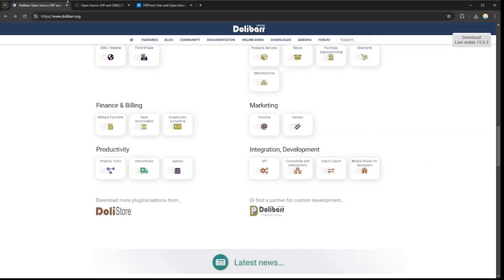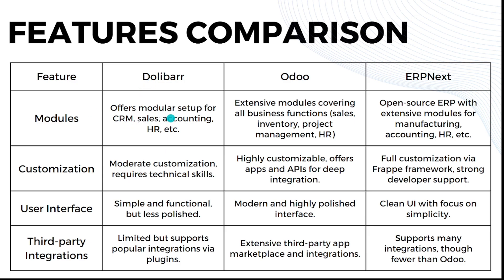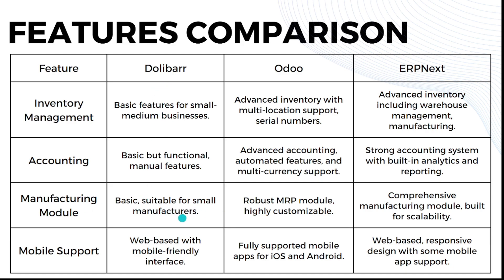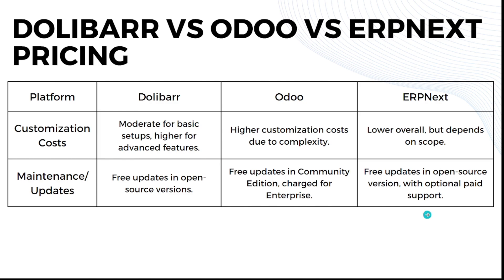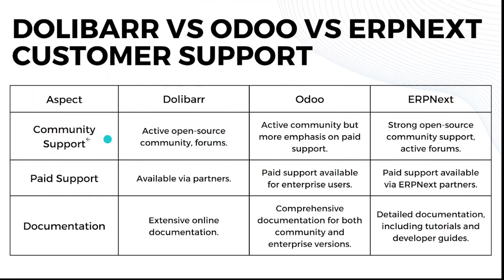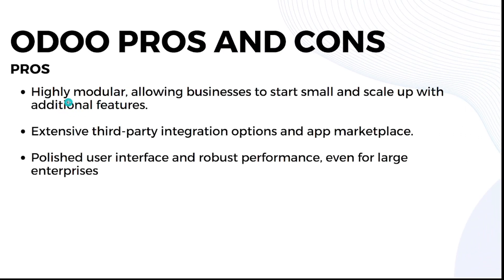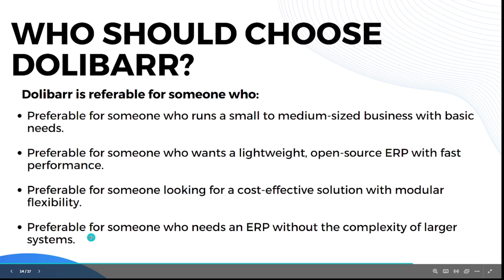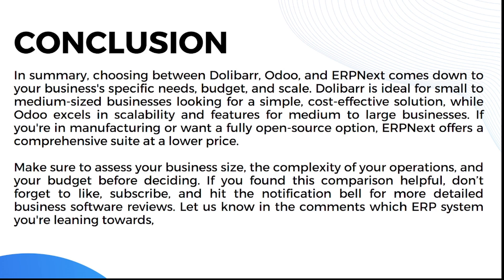Dolibarr vs Odoo vs ERPNext (2026) Which is Better ERP Solution for Your Business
In this tutorial we have shown dolibarr vs erpnext / dolibarr alternative / odoo pricing /